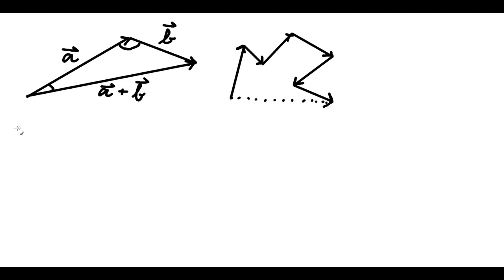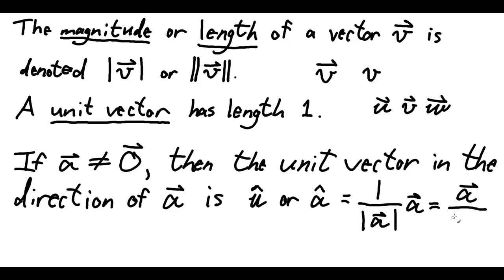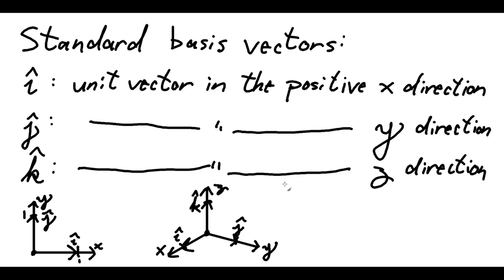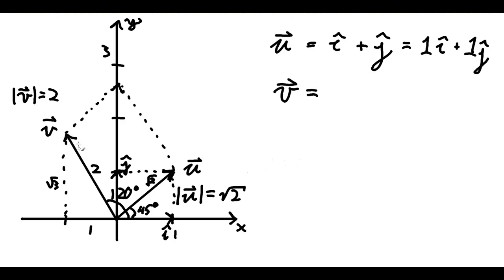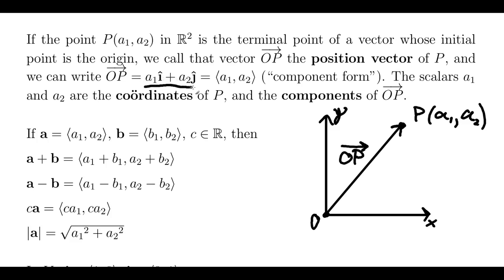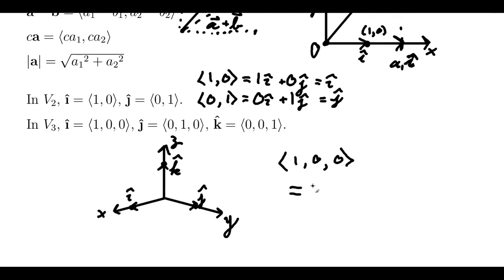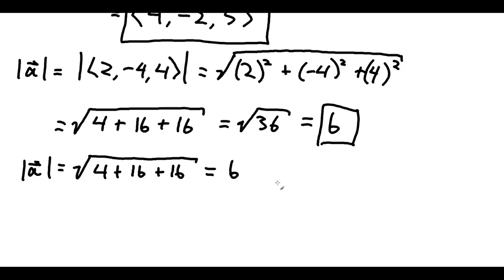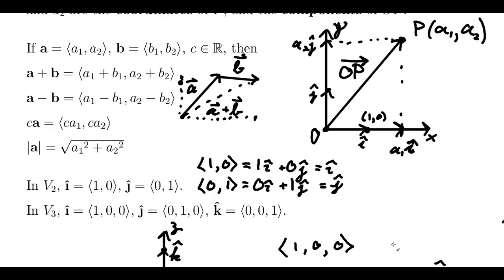§ 12.2a: Unit vectors and components